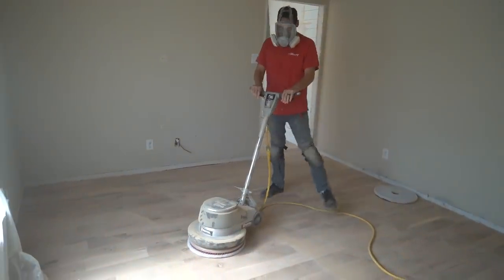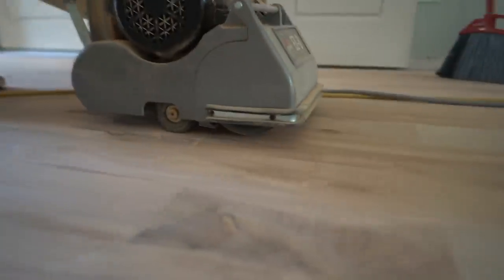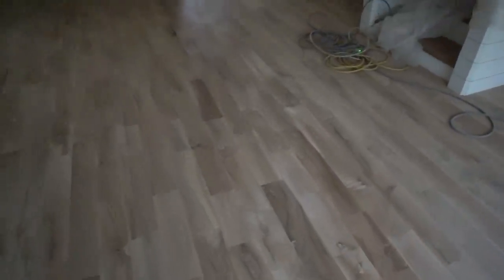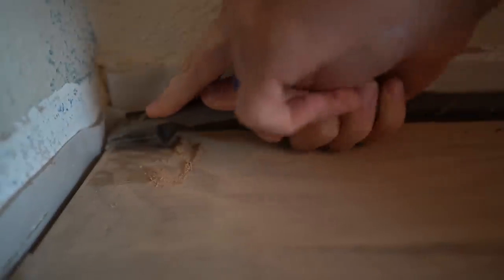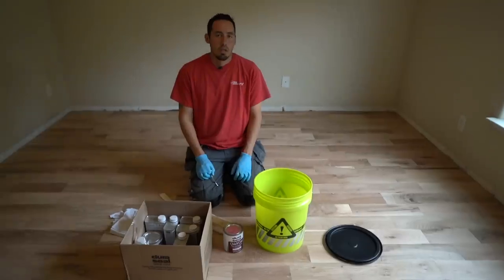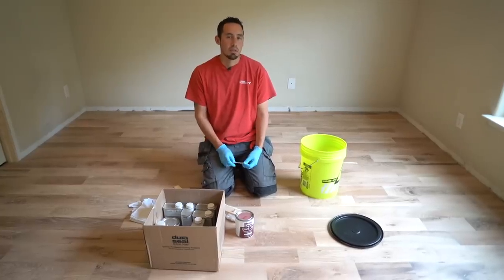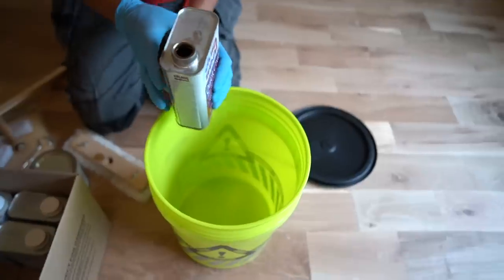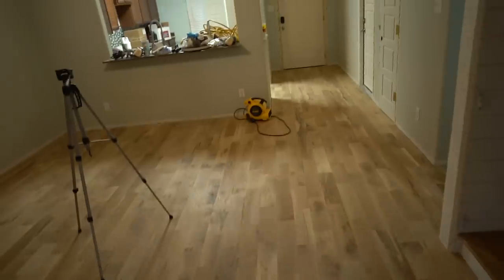NATURAL Look FLAT Finish! White Oak Hardwood Floor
This was a big project. Glad that it is finally done!

DURASEAL COLORS:
1/4 COUNTRY WHITE

3/4 NEUTRAL

15 G NAIL GUN I USE

VIDEO/CAMERA GEAR*